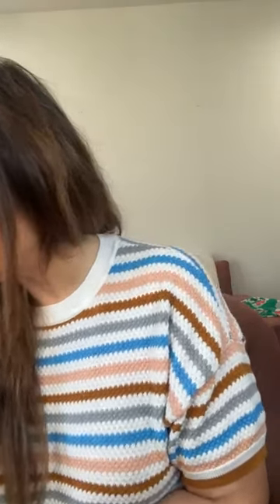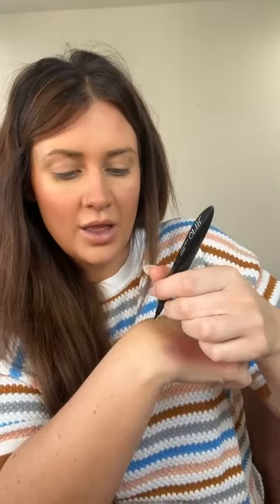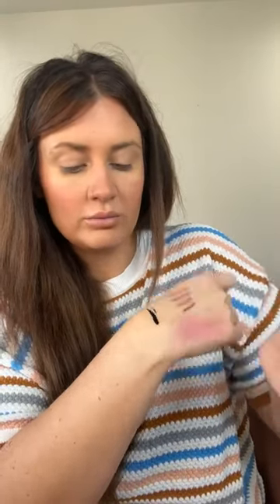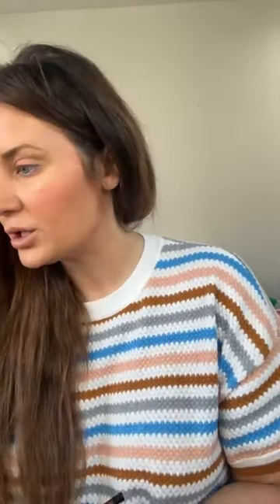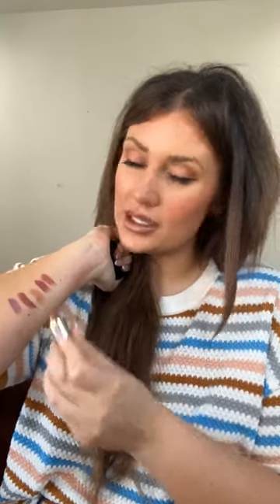New Lipsticks & Liner from OFIR | Makeup Tutorial